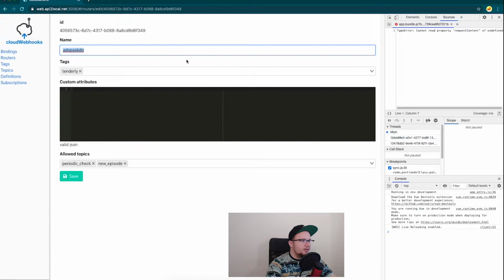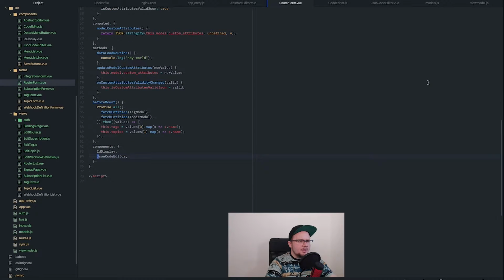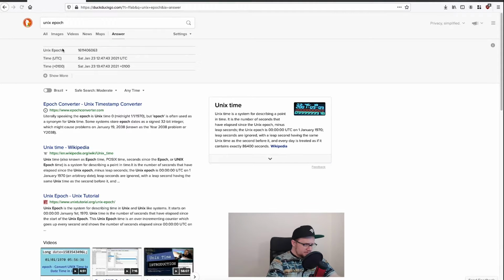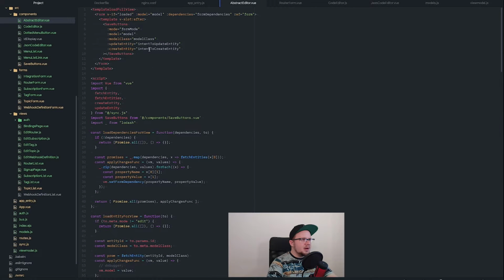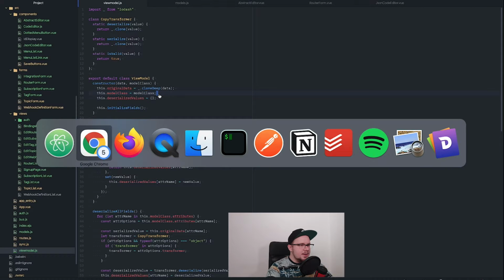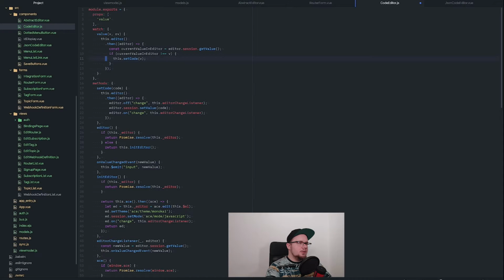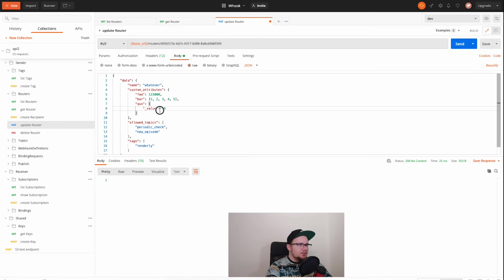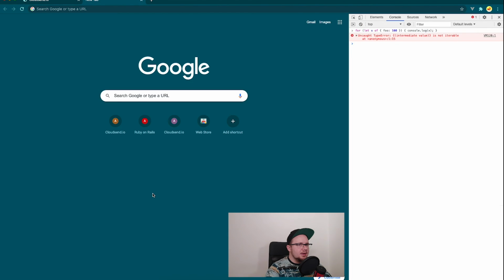Let's code: get my web code editor to work again!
This is the first video of the .letsCode() series.

I'm coding an app using Vue.js and have been struggling to get my code editor to work. I found a solution that worked well, inspired by the MVVM (Model-View-ViewModel) concept.